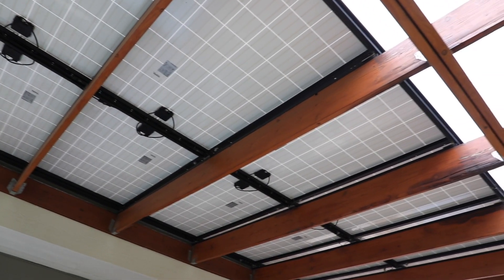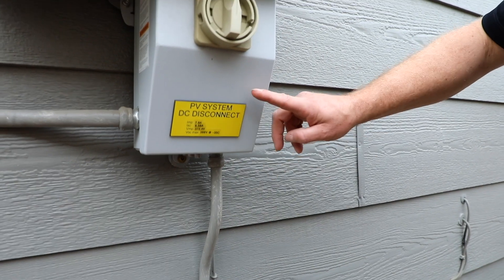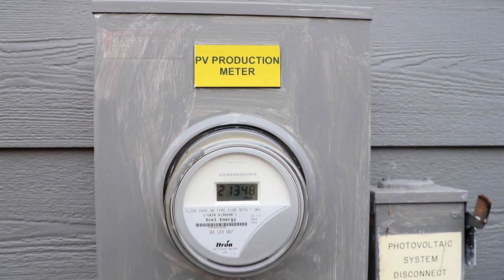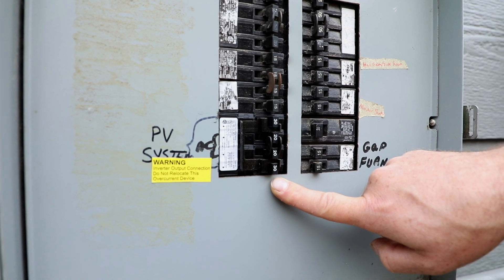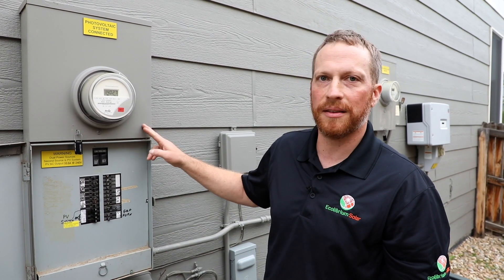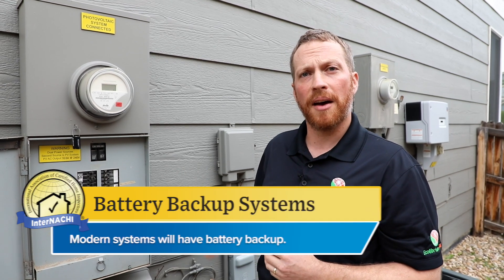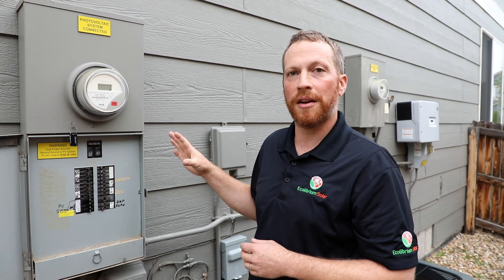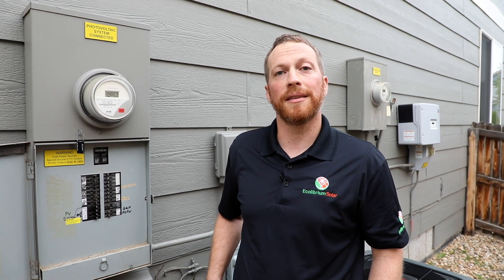InterNACHI®: Inspecting Solar Components with Ecolibrium Solar®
for more home inspection videos.